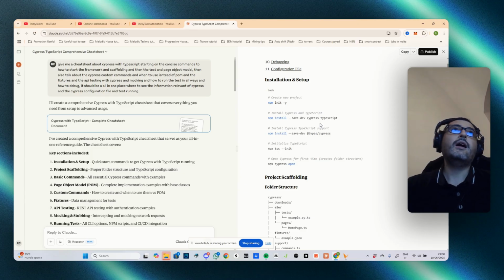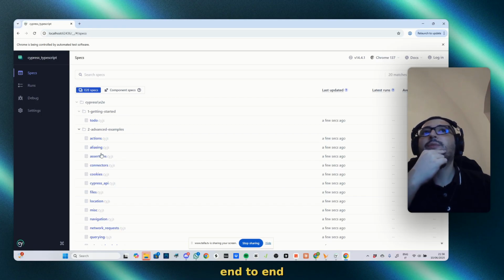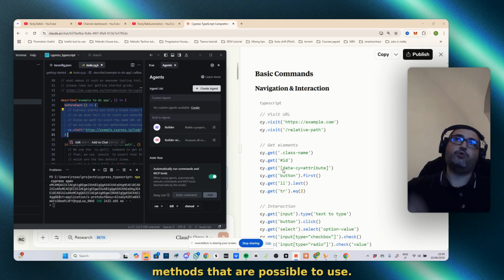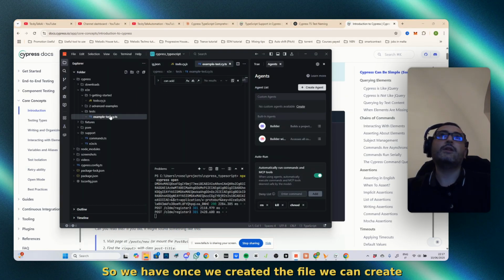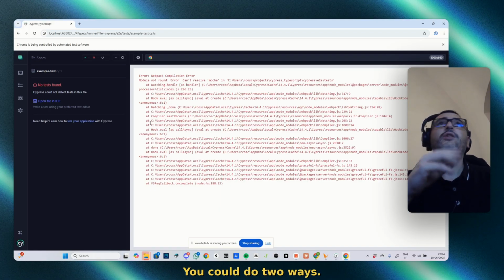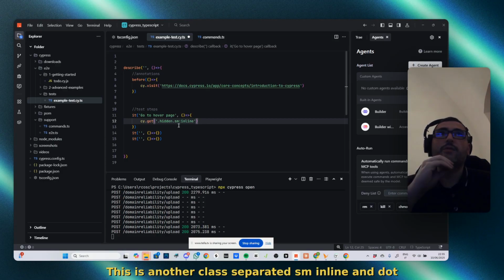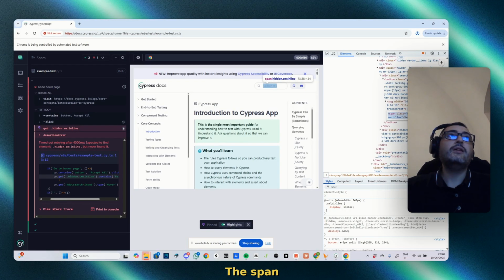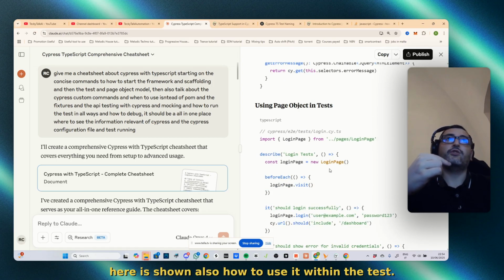Getting started with Cypress with Typescript from scratch!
Description:

Are you ready to dive into the world of test automation? In this comprehensive Cypress tutorial, Roberto Coccia from TeckyTalkAutomation will guide you through the process of setting up Cypress with TypeScript from the ground up. This video is perfect for beginners who want to learn how to write and run end-to-end tests with one of the most popular and developer-friendly testing frameworks available today.

In this step-by-step guide, you will learn:

How to initialize a new project and install all the necessary dependencies for Cypress and TypeScript.
The essential commands to get your testing environment up and running.
How to configure Cypress and understand the structure of the generated project folders.
The basics of writing your first custom tests using TypeScript, including interacting with web elements.
How to run and debug your tests effectively using the Cypress Test Runner.
Tips for troubleshooting common issues and using locators and assertions to verify your application's behavior.
By the end of this video, you will have a solid foundation for using Cypress and TypeScript in your own projects.

Timestamps:
[00:00] Intro
[00:58] Initial Project Setup
[01:52] Installing Cypress and TypeScript Dependencies
[03:42] Initializing TypeScript
[03:58] Opening the Cypress Test Runner
[04:27] Configuration and Test Creation
[10:21] Running and Debugging Tests
[11:39] Writing Custom Tests with TypeScript
[16:26] Troubleshooting Common Issues
[20:44] Using Locators and Assertions